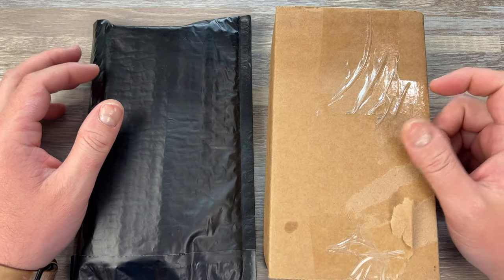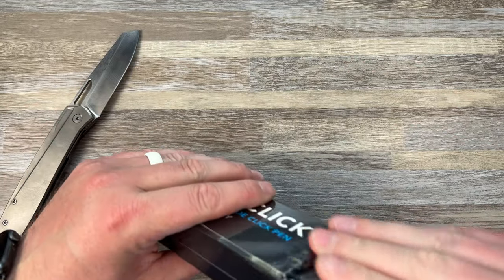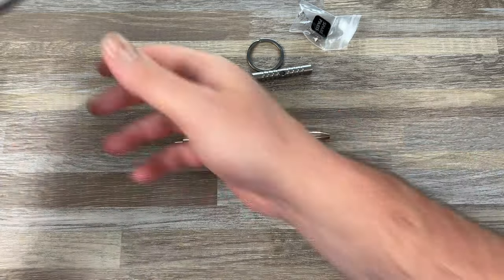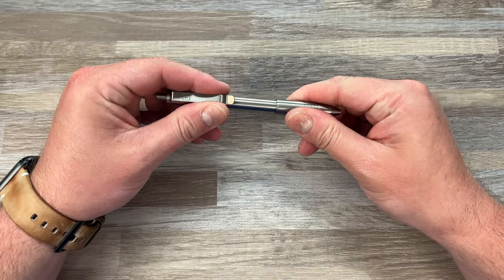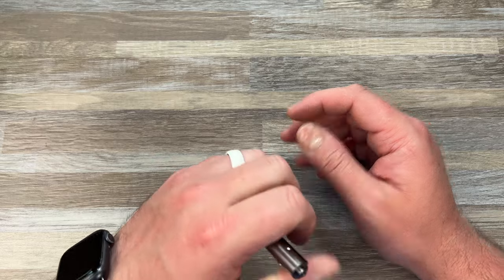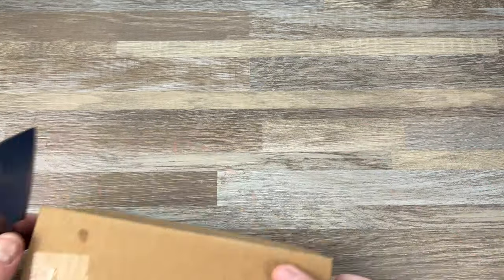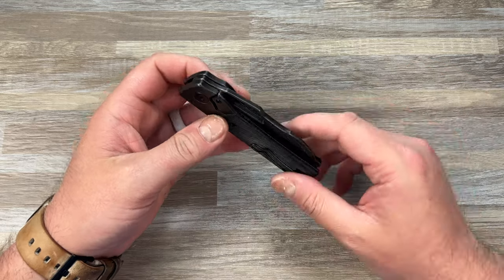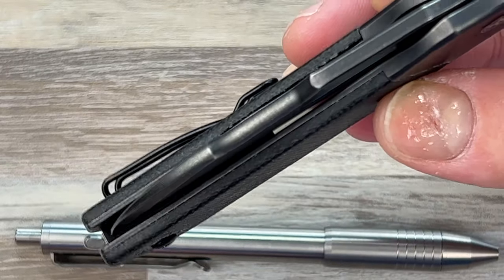More Refined! - Dual Side Click Ti Pen